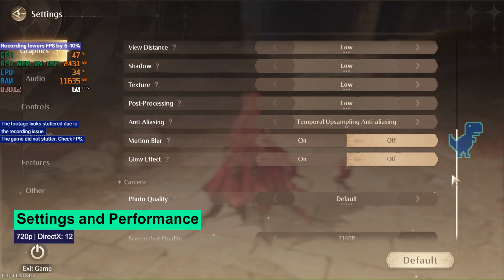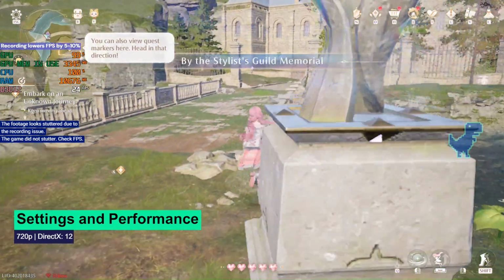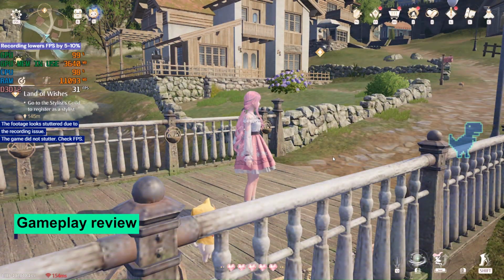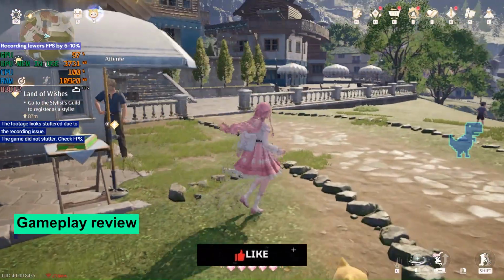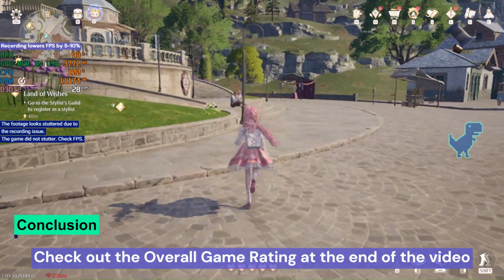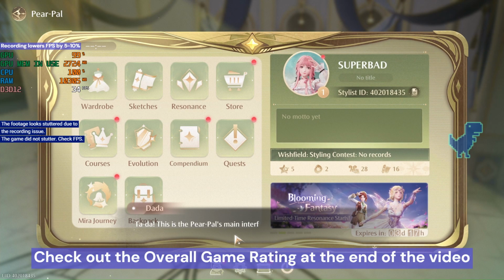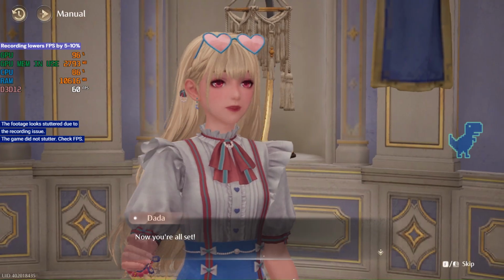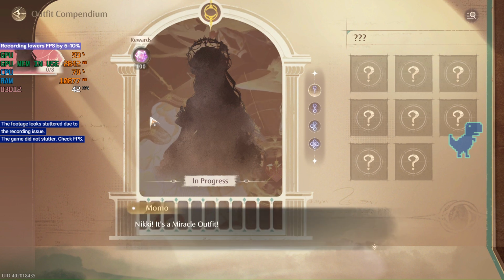Infinity Nikki gameplay on Low End PC | NO Graphics Card | i3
Your support means the world! A small coffee can go a long way in helping me keep this page up and running :)

Are you curious to see how Infinity Nikki, the stunning open-world dress-up game, performs on a low-end PC? In this video, I put Infinity Nikki to the ultimate test on a laptop with an i3 processor, integrated graphics, and no dedicated GPU. With all settings lowered to 720p, I explore whether this triple-A free-to-play game can deliver a playable experience on budget hardware. From breathtaking environments to adorable gameplay moments with Momo, we’ll dive deep into the performance, FPS stability, and visual quality of this highly anticipated title. Whether you’re a fan of low-spec gaming or just wondering if Infinity Nikki is worth downloading on your setup, this video has you covered!

GAME'S MINIMUM SYSTEM REQUIREMENTS:
Requires a 64-bit processor and operating system
OS *: Windows10 22H2
Processor:I ntel i5-6600 / AMD Ryzen 5 1500X
Memory: 16 GB RAM
Graphics: Nvidia GTX 1060 / AMD Radeon RX 590 / Intel Arc A380
DirectX: Version 12
Storage: 50 GB available space

Infinity Nikki, the fifth installment in the beloved Nikki series by Infold Games, is a cozy open-world game. Utilizing the UE5 engine, this multi-platform game features platforming, puzzle-solving, dress-up, and other gameplay elements for a unique and rich experience.

MY SYSTEM:
OS: Microsoft Windows 11 Home Single Language
Processor: 11th Gen Intel(R) Core(TM) i3-1115G4
@ 3.00GHz, 2995 MHz, 2 Core(s), 4 Logical Processor(s)
Graphics: Intel UHD Xe G4 Graphics
Memory: 12 GB DDR4 3200Mhz
Storage: 500GB SSD

Can Infinity Nikki Run on a Low-End PC? | No Graphics Card, i3 Test,
Infinity Nikki Low-End PC Gameplay | Free-to-Play Game Test on i3,
Playing Infinity Nikki on a Low-End Laptop | No GPU Challenge!,
Infinity Nikki Performance Test | i3 Processor, No Graphics Card,
How Well Does Infinity Nikki Run on Budget Hardware? | Low-End PC Gameplay,
Infinity Nikki Open-World Gameplay | Low-End PC FPS and Graphics Test,
Can You Play Infinity Nikki on Integrated Graphics? | Low-End Laptop Review,
Infinity Nikki Free-to-Play Test on Low-End PC | No GPU, i3 Gameplay,
Infinity Nikki on i3 Laptop | Can It Run Without a Graphics Card?,
Testing Infinity Nikki on Low-End Specs | i3 Processor, No GPU!,
how to play high graphics game on low end pc,
low end pc optimization for gaming,
pc without graphics card,